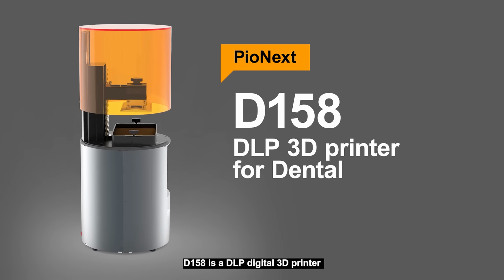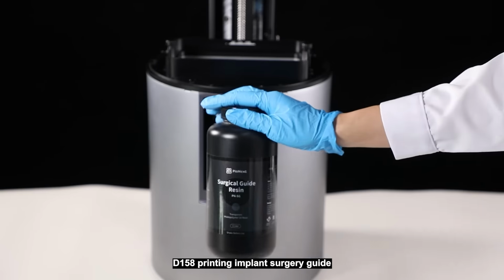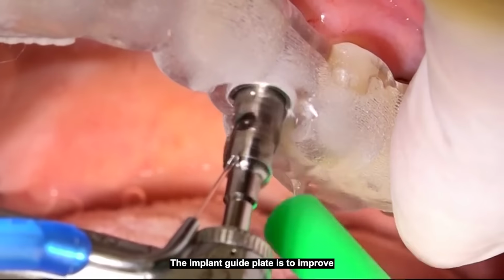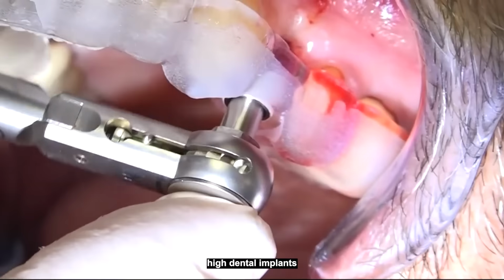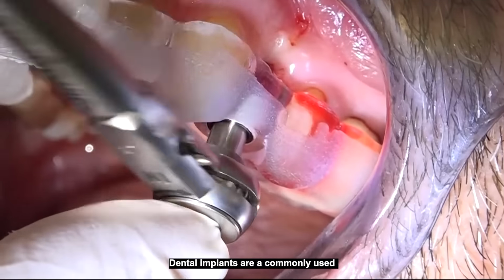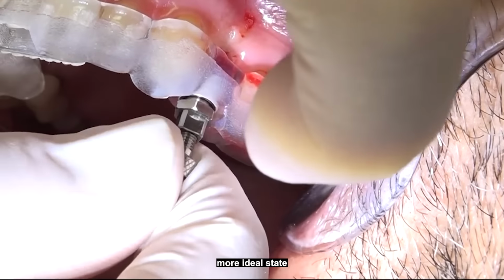D158 High resolution DLP resin dental 3d printer for dentistry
PIONEXT D158 Digital dental crown 3d printer for dentistry -DLP dental 3D printer
Texas Instruments digital micromirror technology, light engine provides light uniformity up to 95%.